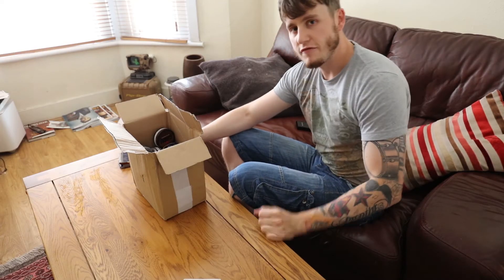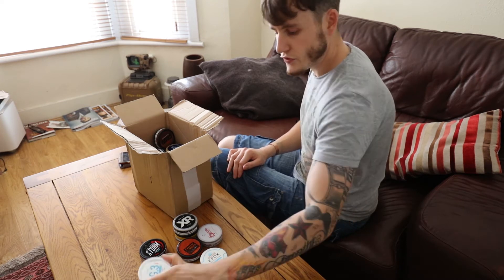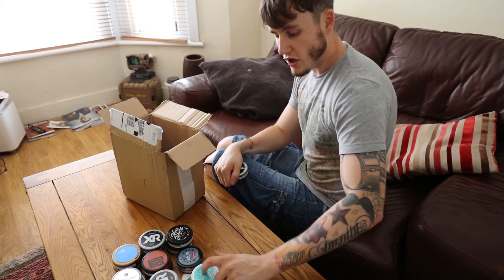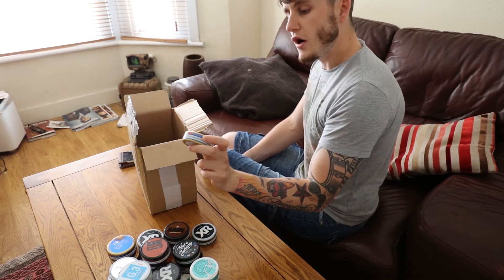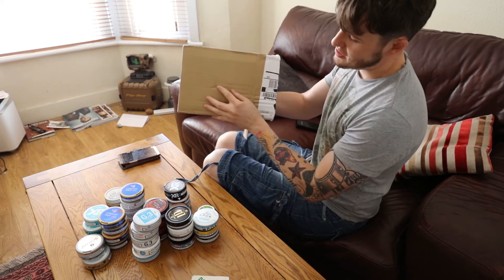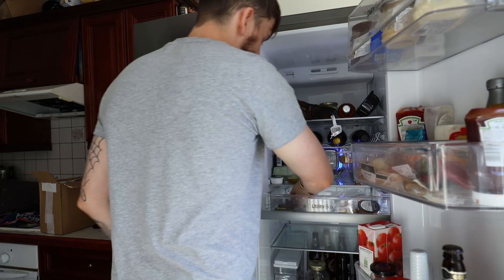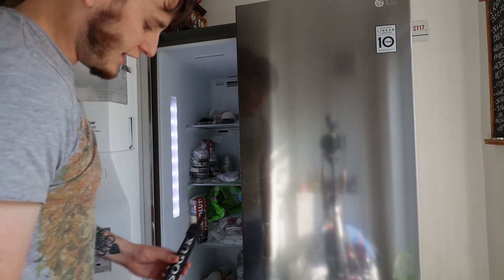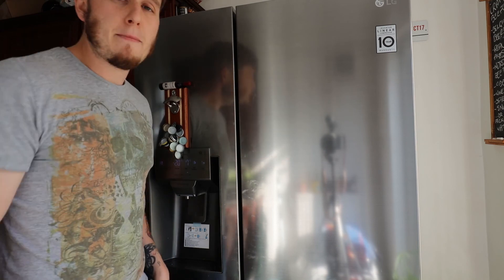Topsnus.com YABO, my stash & storage of snus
A mini vendor review of topsnus.com & a YABO (box opening).
I show you my current stash of snus and how I store them short top long term.